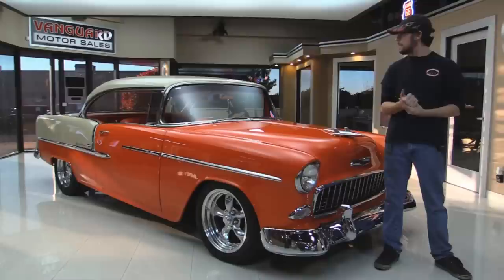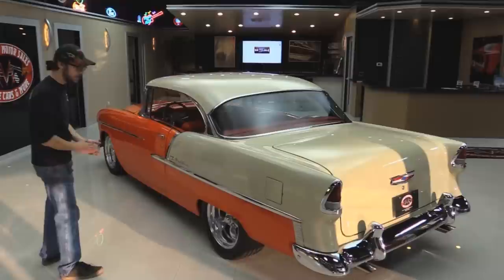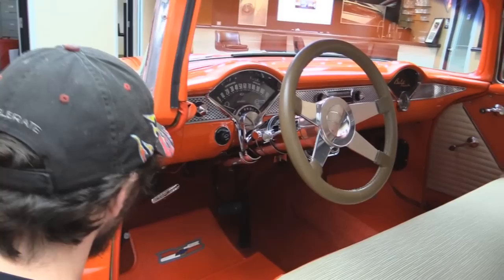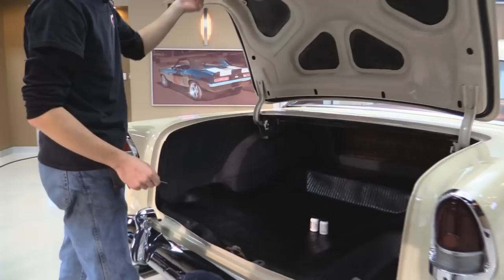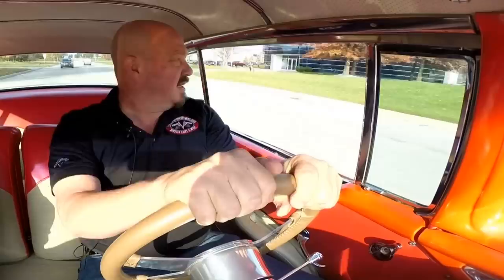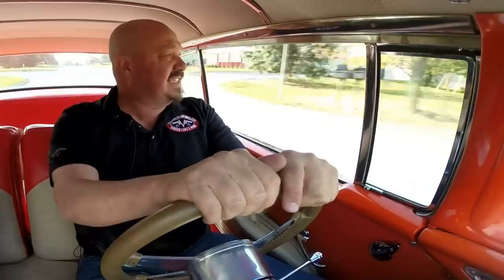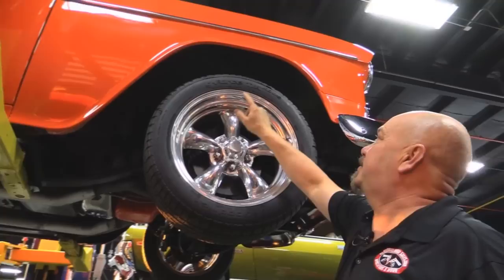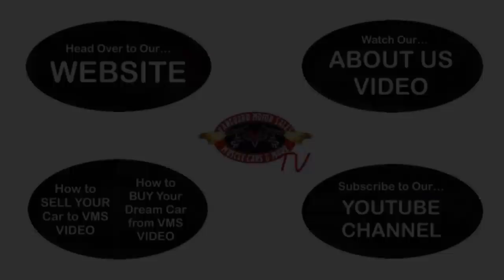1955 Chevrolet Bel Air For Sale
1955 Chevrolet Bel Air

VIN: C55L031273

Under the hood of this '55 Chevy is a 350ci V8 engine paired to a TH350 3-speed automatic transmission, even better is the GM rear end with a 3.42:1 gear ratio and posi trac! Take a seat inside and you'll instantly notice the factory appearing interior that looks brand new! The bench seats in front and back look new, the carpeting looks new, and the headliner looks new, etc. In addition, there is an aftermarket tilt steering column and steering wheel. Slide underneath this '55 Chevy and you can find the coveted passenger rear end, new shocks, a highly detailed California frame and lots of other new components. Take a look at over 100 HD photos and our in-depth video to see more of this '55 Bel Air!

Mechanics:

350ci V8 Engine (#: 3932388)
Quickfuel Single 4-Barrel Carb
- Dual Feed
TH350 3-Speed Automatic Transmission
- Stainless Steel Lines
Front Independent Suspension
- Bushings Look Great
- New Bolt-In Ball Joints
Rear Leaf Spring Suspension
- Lowering Blocks
GM Rear End
- Casting Date: 1963
- Ratio: 3.42:1
- Posi Trac
Brakes:
Exhaust:
- New Dual Exhaust w/ Glasspack Style Mufflers
- Stock Heads
Key Components:
- California One-Piece Frame
- Edelbrock Intake Manifold
- MSD Distributor
- MSD Plugs
- Flex Fan
- New Gas Tank
Cosmetics:
- Chrome Alternator

Body:

Orange and Pearl White Paint Finish
Grille Is In Great Shape
Chrome and Stainless Steel Trim Work Looks Great
Inside Trunk Looks Great
- Protective Coating
- Rubber Floor Mat
- Battery Mounted Against Wheel Housing
- Bottom Side of Decklid Is Clean & Straight
Undercarriage Is In Great Shape
- California One-Piece Frame
- Body Mounts Are All Solid
- Cross-Member Is Solid
Wheels: American Racing Polished Aluminum 17”
Front Tires: BFG G-Force 245/45R17
Rear Tires: BFG G-Force 255/50/17

Interior:

Orange & Cream Interior
Bench Seat Looks Brand New
Back Seat Looks Brand New
Column Shifter
Door Panels Look Brand New
Carpeting Looks Brand New
Headliner Is Clean & Tight
Dashboard Is In Excellent Condition
Aftermarket Tilt Steering Column
Aftermarket Steering Wheel